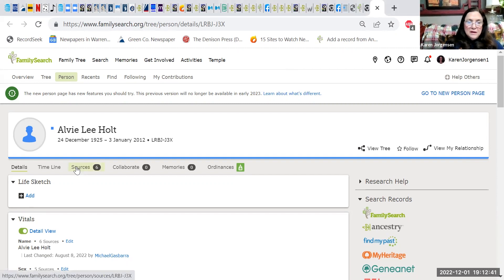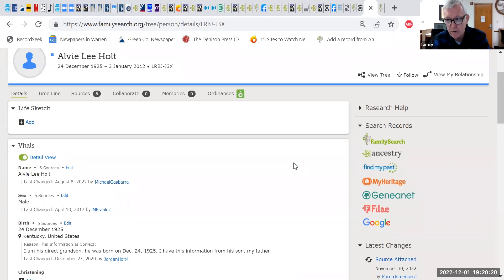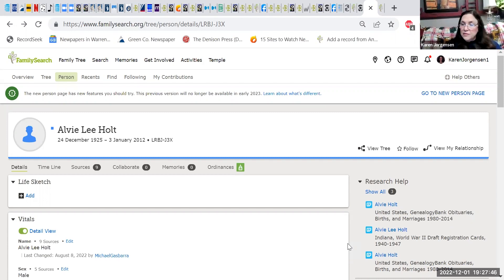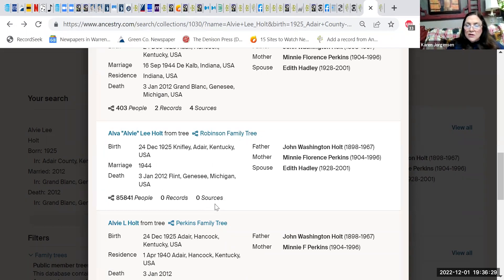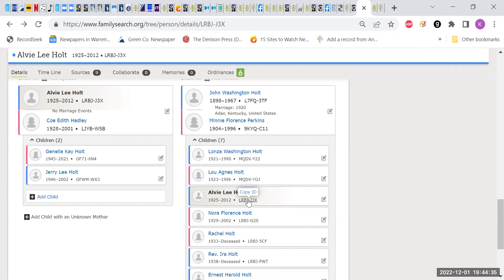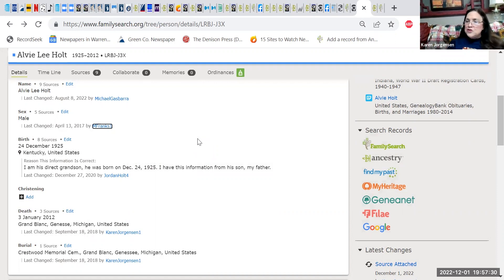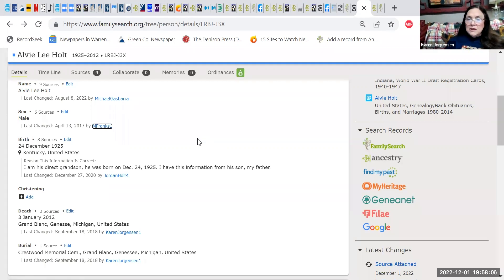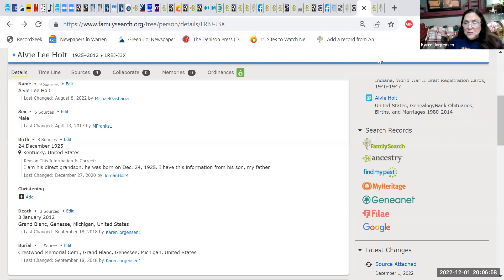Resolving Discrepancies and Disputes in Genealogy Work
When doing genealogy work, it's important that family records are entered correctly. What can you do if someone has added information that is incorrect? In this recorded Zoom class, Karen Jorgenson teaches how to peacefully resolve the matter.